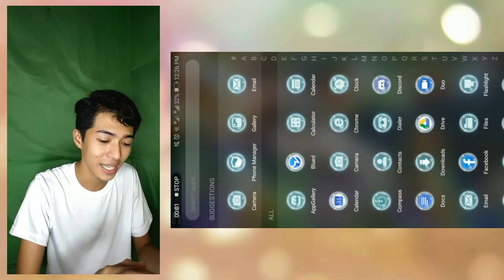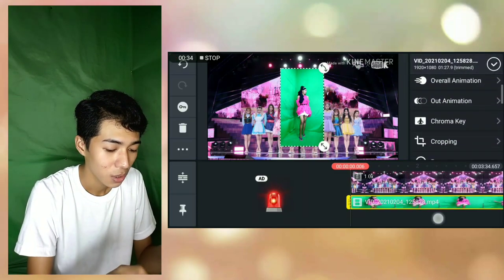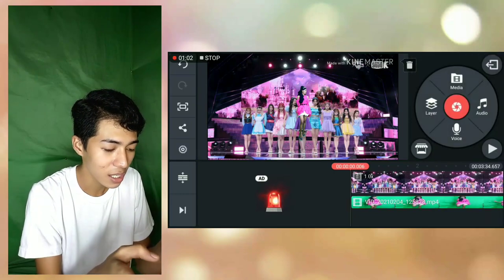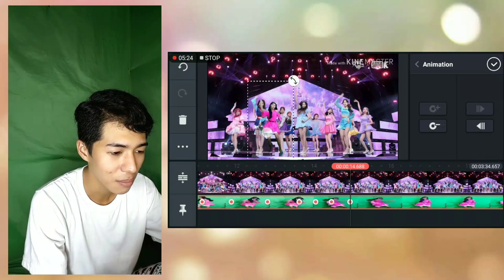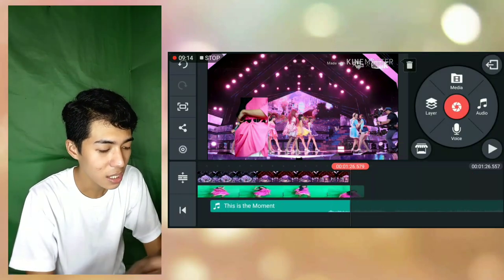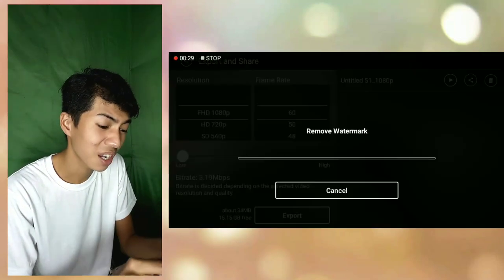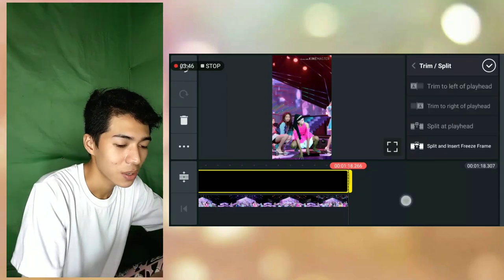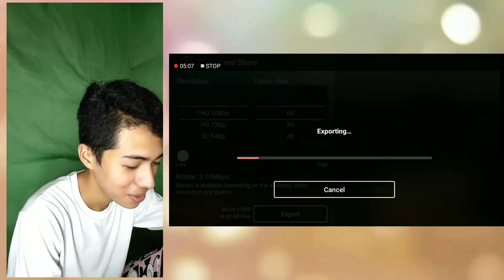HOW I EDIT MY KPOP FANCAM VIDEOS ON TIKTOK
Hi guys. This is a Full Tutorial of how I Edit my KPOP VIDEOS on TIKTOK. Have a Nice Day!!